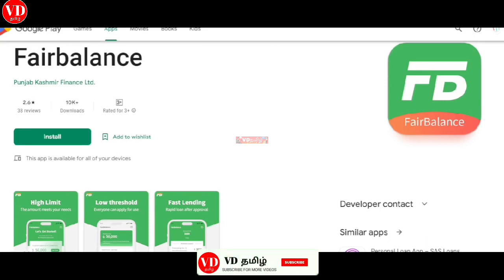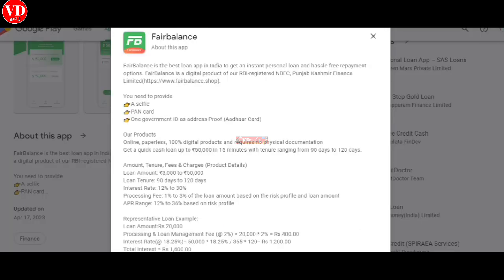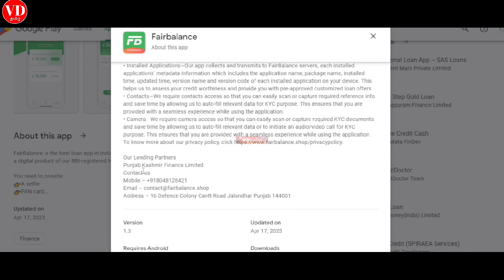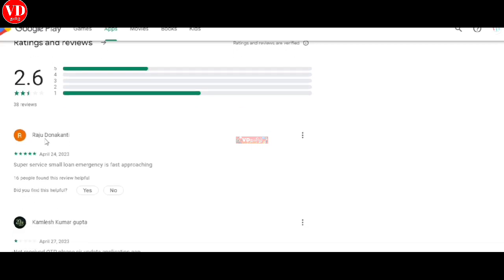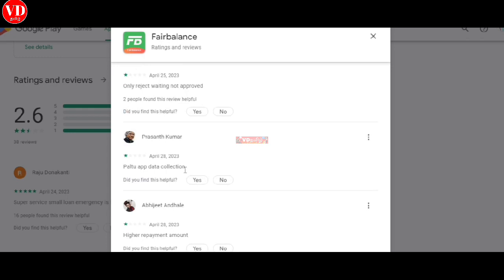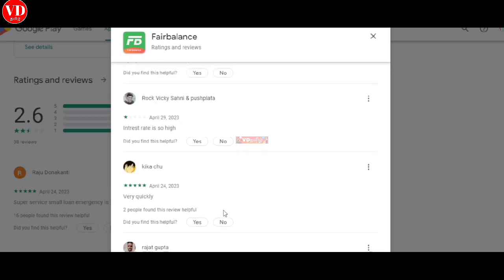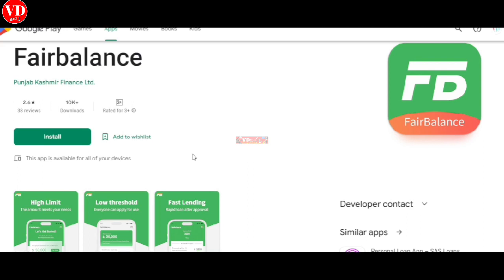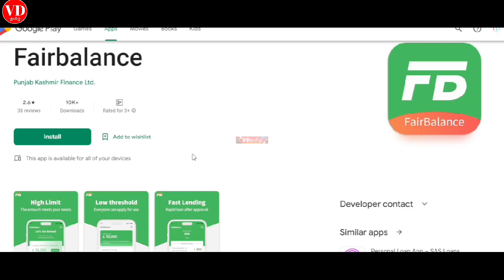Fairbalance Loan App Review 2023 | Fairbalance Loan App Real Or Fake 🤔 Fair Balance Loan App Review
Hey, I'm loving Kuku FM app 😍
You should definitely try it. Listen to unlimited audiobooks and stories.

3) Telegram link
VD Tamil

4) Instagram Link
Instagram.com/7118vdtamil